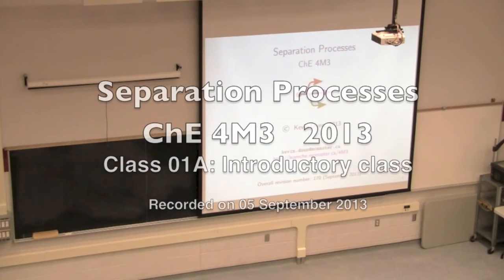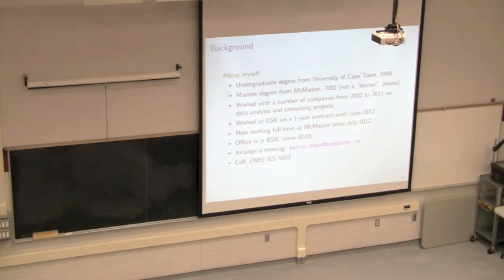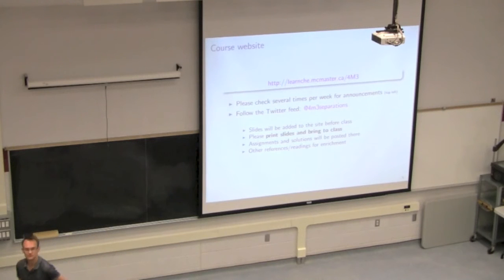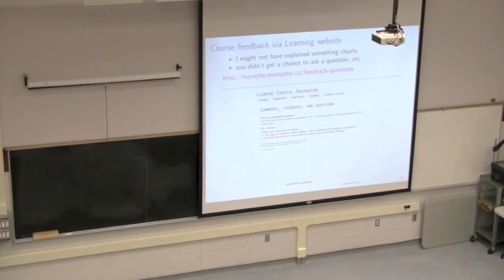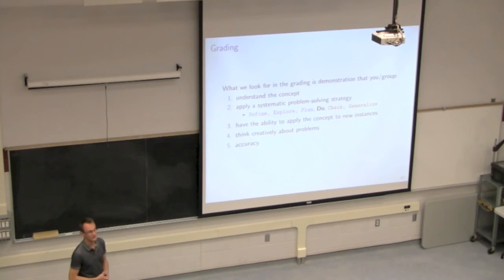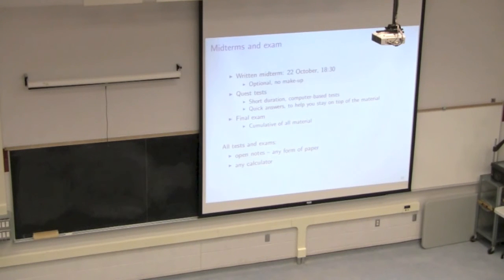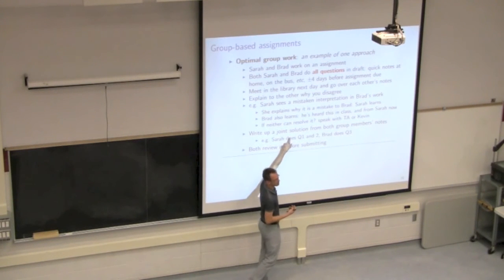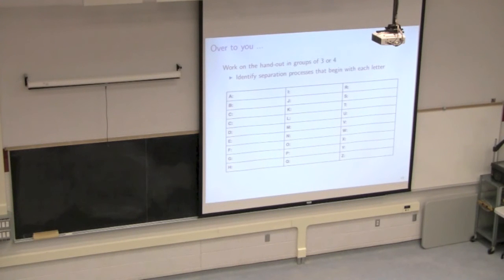Separation Processes - 4M3 - 2013 - Class 01A